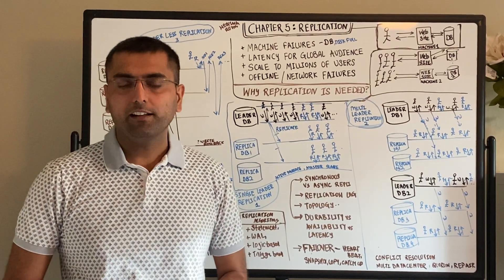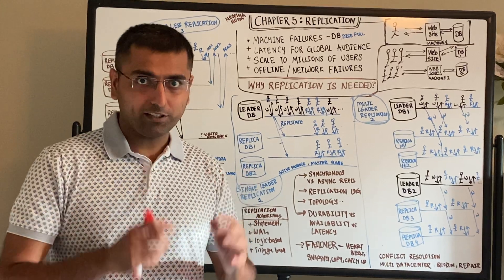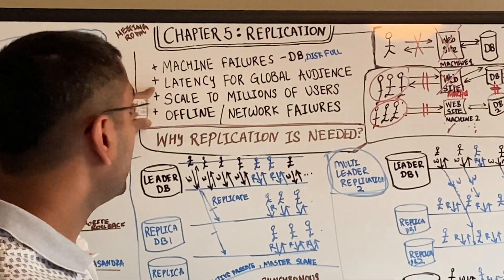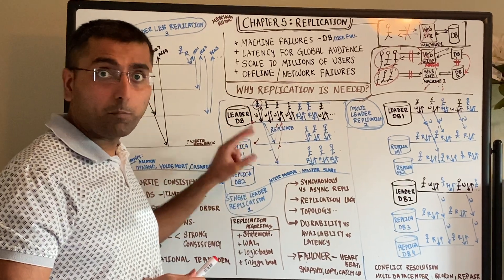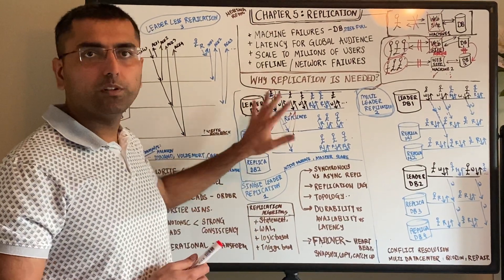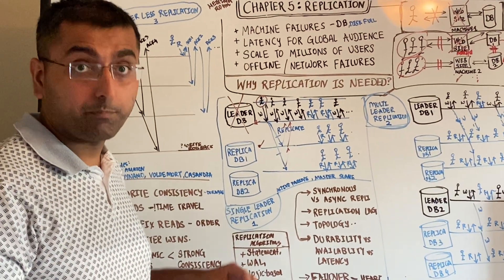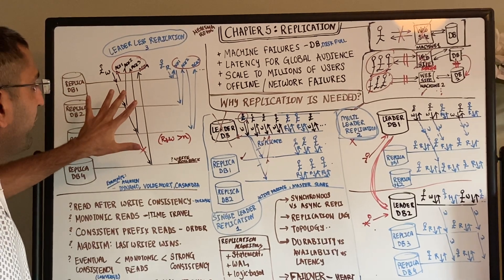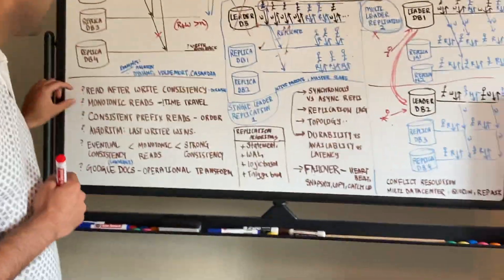Chapter 5 - Replication - Designing Data Intensive applications book review